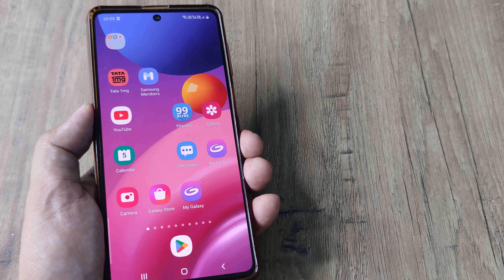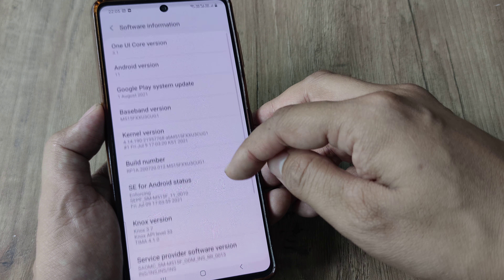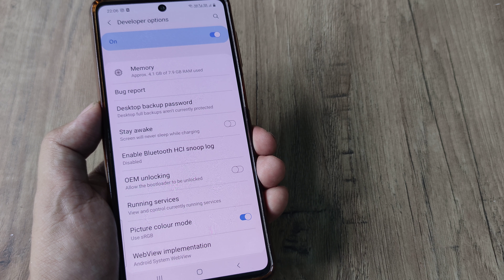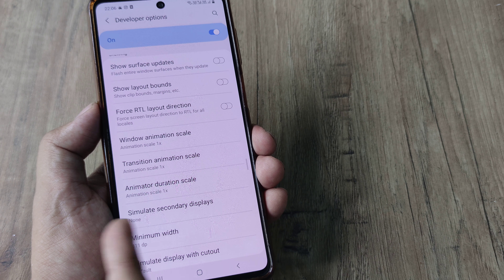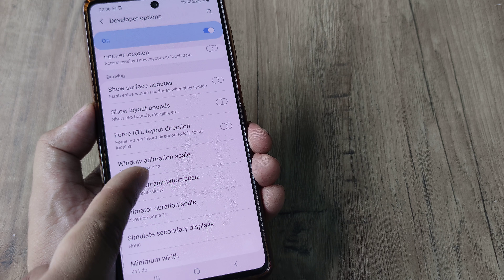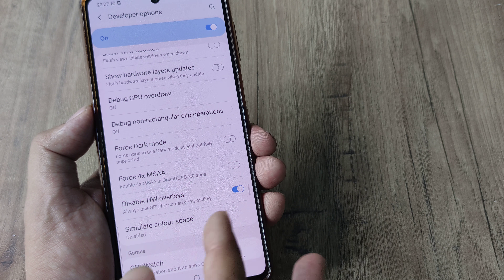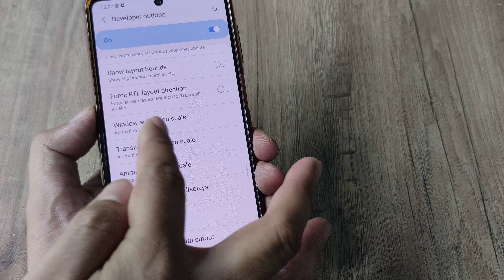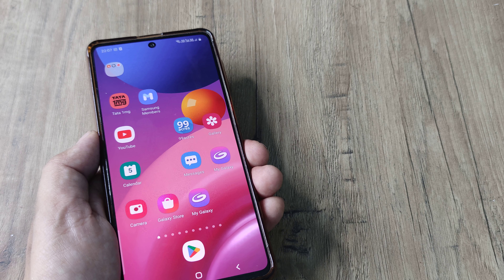how to make any android mobile run fast | make any android run 10x faster with this 1 trick